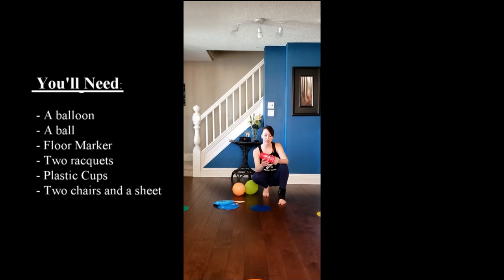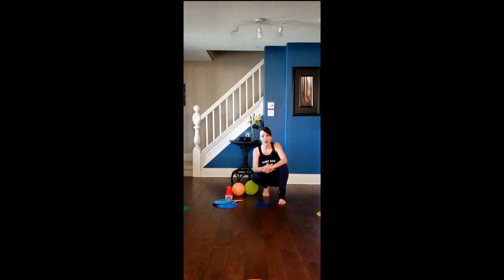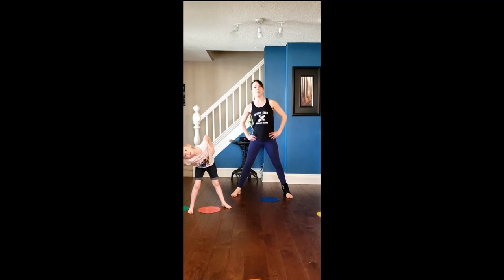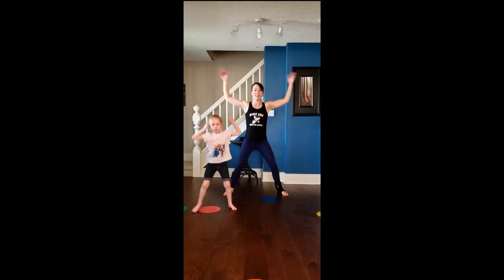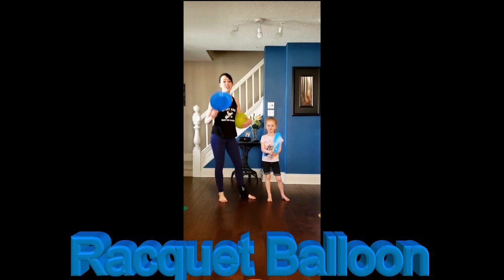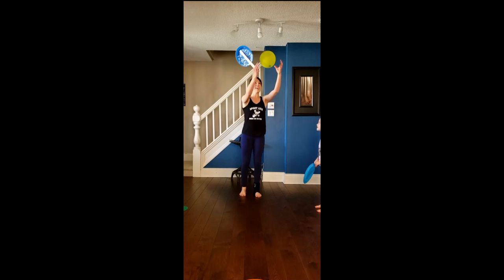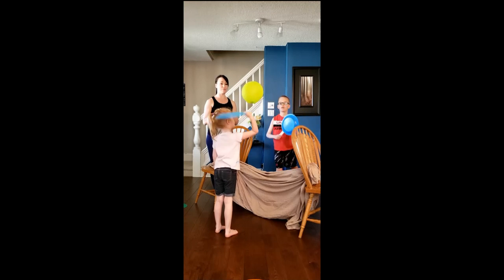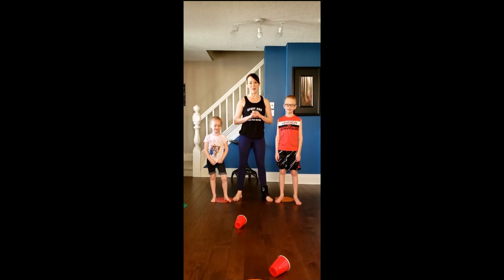Another LIVE At-Home Sport Kidz Class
Join us at home for some fun indoor games, our Sport Kidz warm-up and pizza stretches, sport-specific skill sets and lots of FUN! Live from Coach Katie's House!